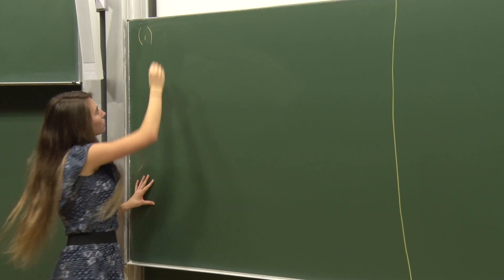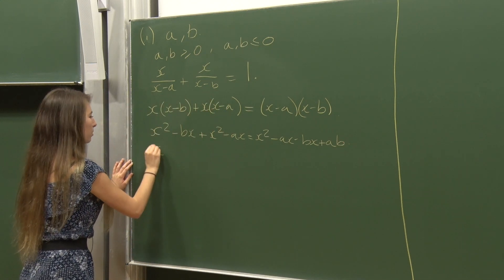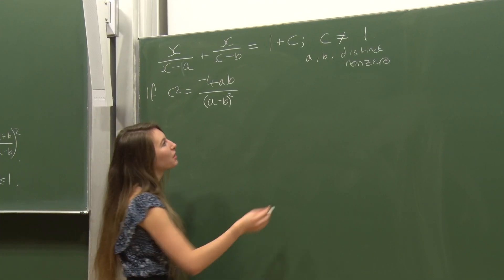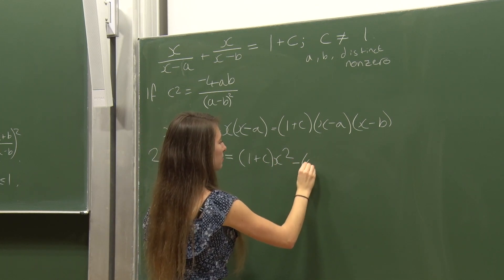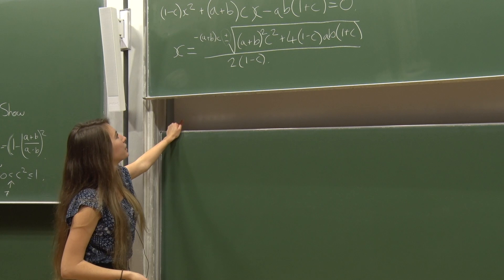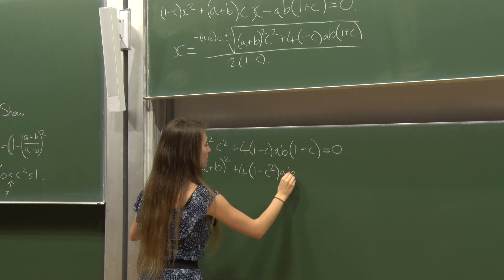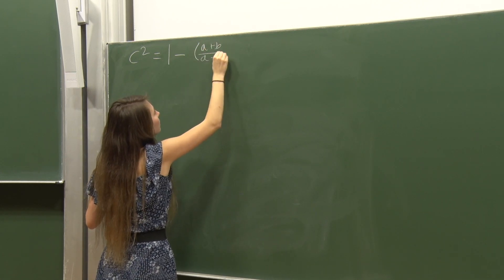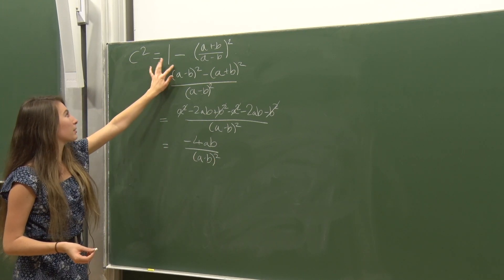Working through solution to 2005 STEP 1 Question 3 - STEP Support Programme Assignment 1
Eve Pound, currently a Part III (4th year) Mathematics student at Murray Edwards College, University of Cambridge, works through the solution to the STEP question featured in Assignment 1 of the STEP Support Programme.

The University of Cambridge's free online STEP Support Programme is designed to help potential university applicants develop their advanced problem-solving skills and prepare for sitting STEP Mathematics examinations. The programme consists of a structured course of online modules, and the resources are free and open to everyone.